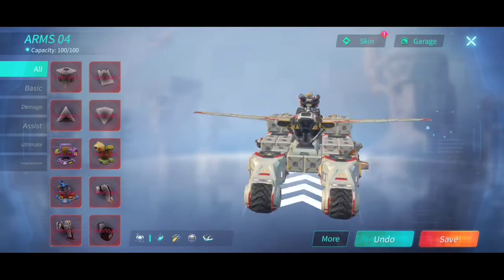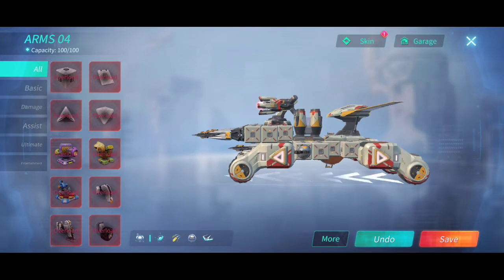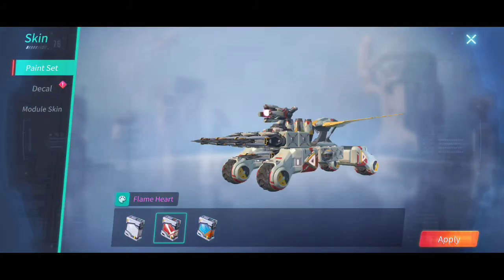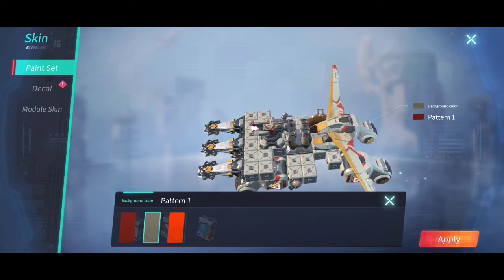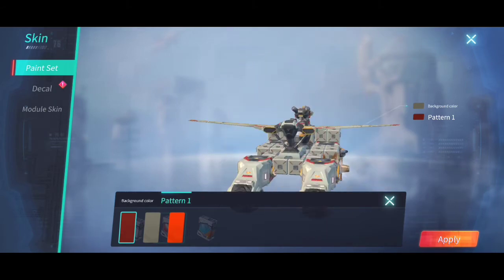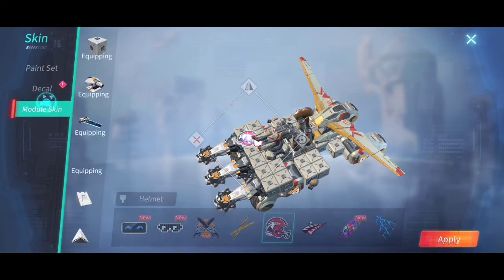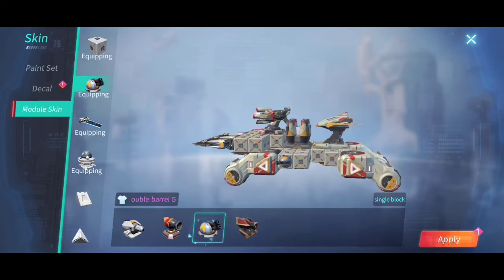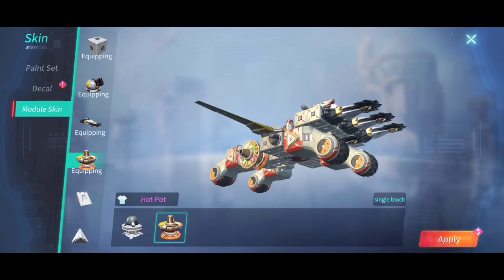Mech Makeover Review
Astracraft
Astracraft Tutorial
Astracraft gameplay
Astracraft pro
Astracraft how to build a robot
Astracraft how to win
Astracraft freebies
Astracraft trailer

Sandbox rover craft & combat game on mobile!

The all new real-time sandbox & combat game is here! Build, modify, fight!
Welcome to the world of Astracraft! Unleash your creativity, build your ARMS, build your team, conquer the universe! Battlebots, ships, race cars...The battle of creativity is limitless!

[Game Features]
· Be creative! Be resourceful! Be battle ready! Show off your creations!
Use your imagination and build the perfect ARMS from your own blueprint. Mechas, fighters, racers...From the ground to the sky, from looks to power. Animals, cartoons, even text...Break through your imagination!

· No two builds are alike! Infinite combinations, infinite tech, infinite power!
Hundreds of modules, themed pieces, tonnes of choices for you to build your desired machine.

· Sci-fi battles from melee to range, from heavens to earth!
Holographic Decoy, smoke bombs, EMP Generator...devilish techs in a realistic physics engine, for you to experience an epic sci-fi battle! Use your weapons well; decoys, sneak attacks, diplomacy, airland battle. Strike where they least expect!

· Keep upgrading! Assemble in game! More fight, more might!
Collect modules and modify in game! Change your strategy, build the perfect weapon combos. A game of wit and bravery!

· The strong bind together! Conquer the universe with your friends!
Invite your friends for a better fight! You can share modules with your teammates to utilize resources better.

· Tonnes of limited game modes for your enjoyment!
New and creative game modes: a tug-o-war for space? A heated race? A game of wits? A show of force? Play and find out!

[Game Mode]
· Create: Creative Mode. Use your imagination
Multiplayer Creation - Cooperative creative mode. Build and test your ARMS in peace
Solo Wonder - Max load, solo play. Assemble your very own creative wonder

· Battle: Competitive Mode, show off your power level
Module Trial - Clear the Module Trial to unlock more game modes
Infinite Arena - Fast respawn and a mod-as-you-please battle royale
Rumble Mode - Explore, collect, loot. Modify and upgrade mid-match
Storm Mode - Elimination mode. Survive on a shrinking map.
King of the Hill Mode - 3-player team competition. Fight for control of an area.